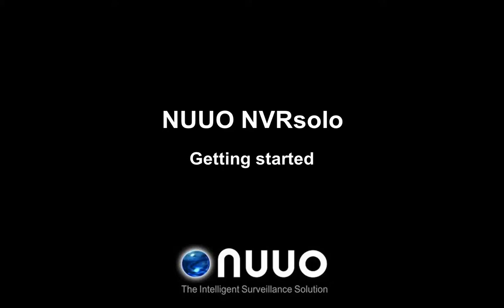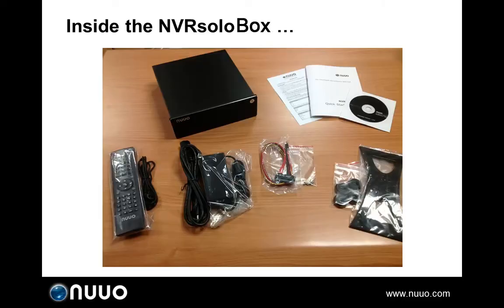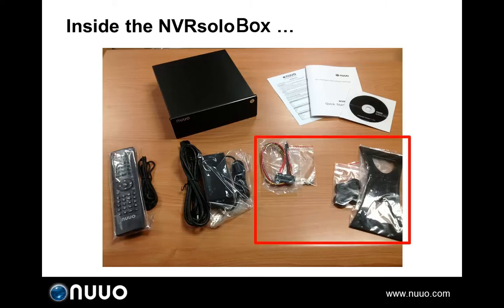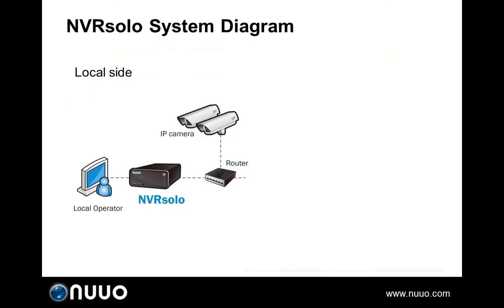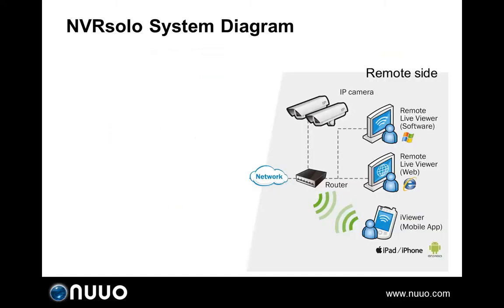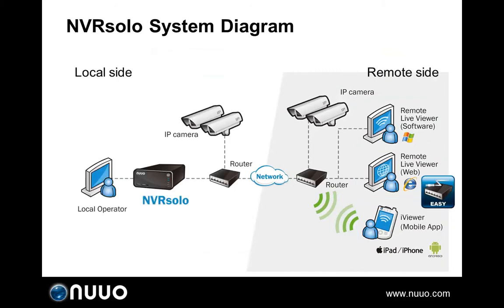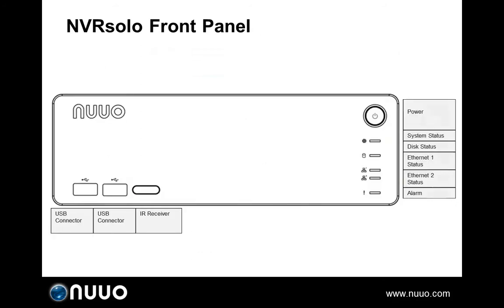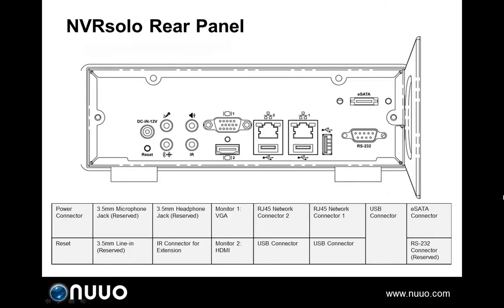NUUO NVRsolo-Getting started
NVRsolo NS-1040 is NUUO's answer to hassle free, lightweight NVR system. It is small in size yet able to handle heavy duty tasks. With local HDMI/VGA display and keyboard/mouse input built right into the unit, configuring NVRsolo is easy and simple. Built on solid Linux foundation, we sacrificed nothing except unnecessary bulk to make NVRsolo the award winning standalone NVR solution you have been looking for. NVRsolo's flexibility doesn't end there. For those needing more storage options, we offer 8 bay versions to meet your needs.